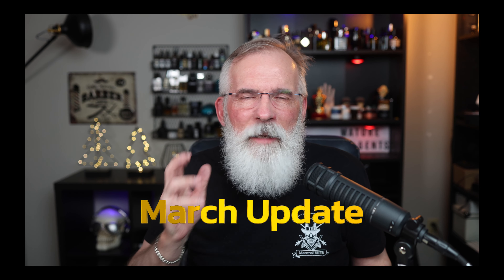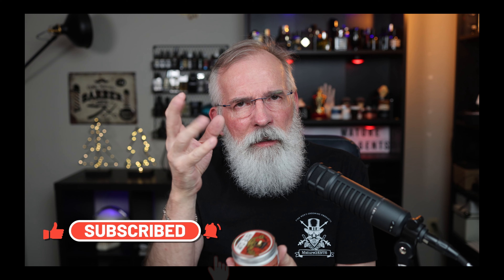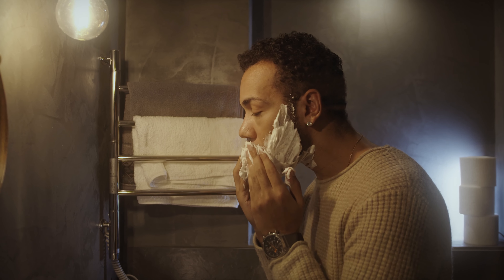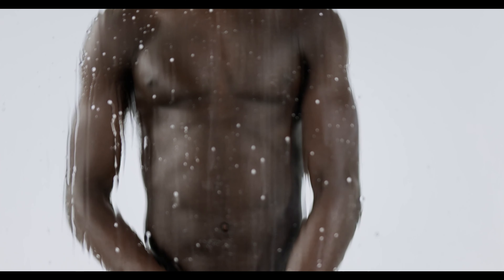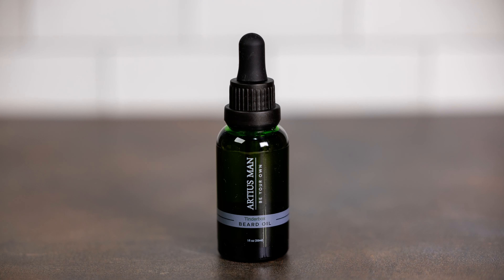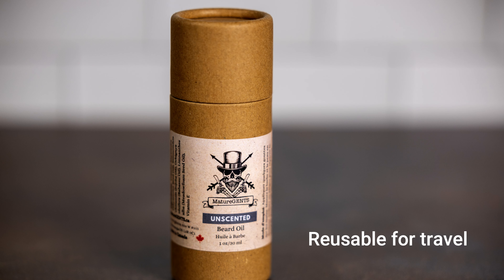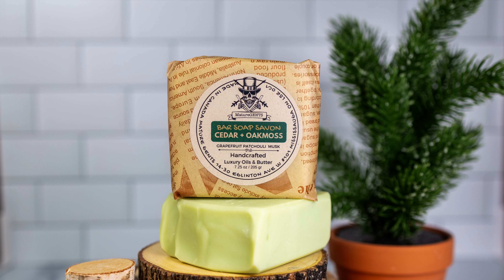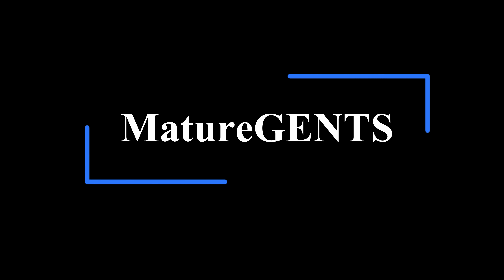New Men's Grooming Products and Updates.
Men's grooming news and new products. Also a preview of what is coming soon.